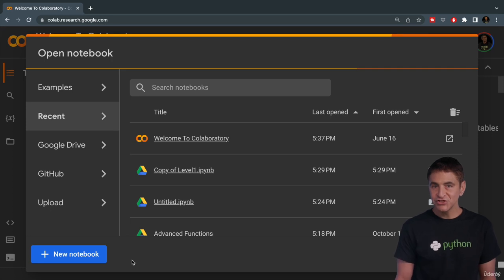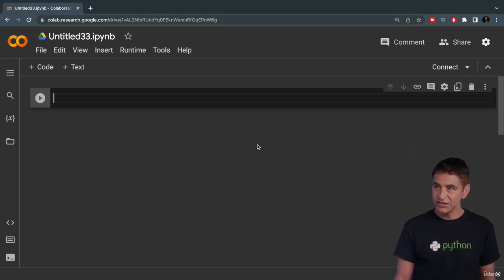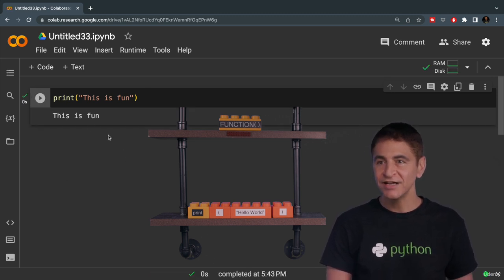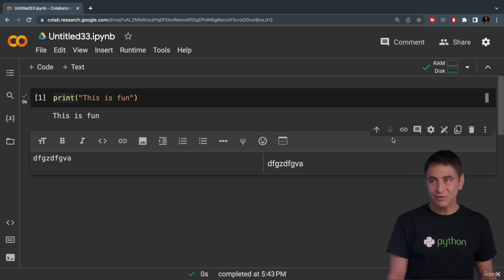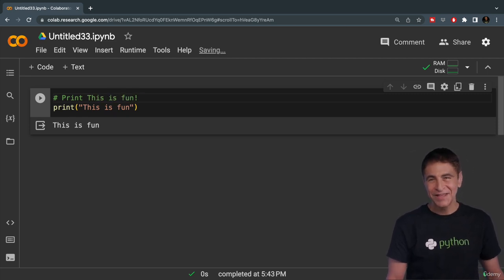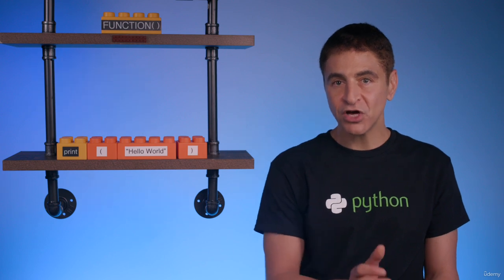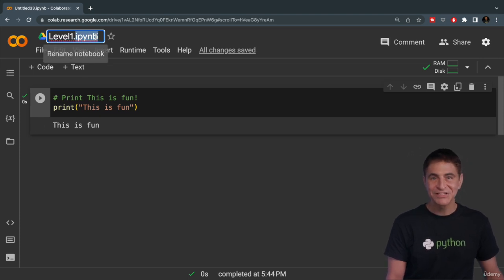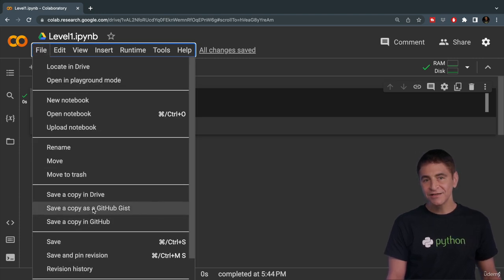3 BIA How to Use Python Online Using Google Colab for Free